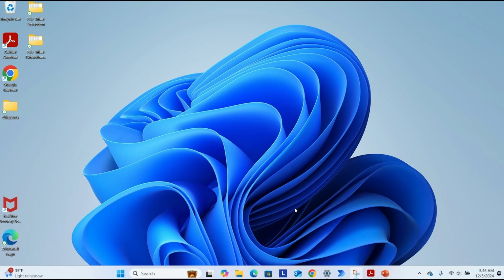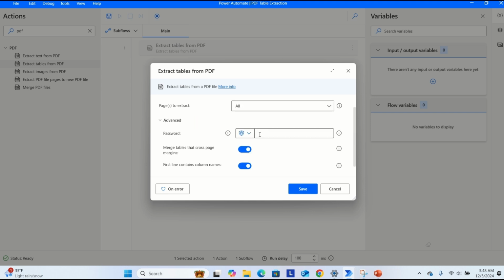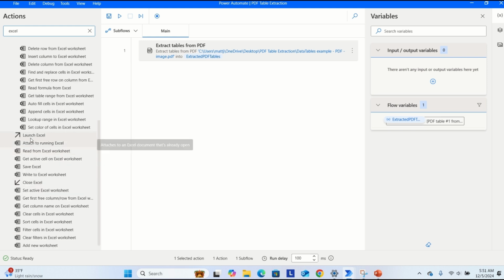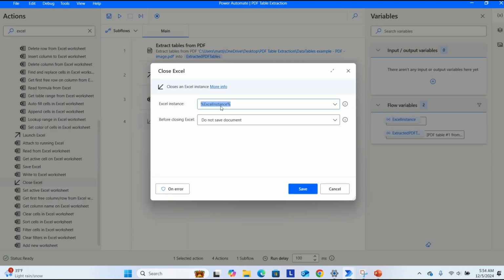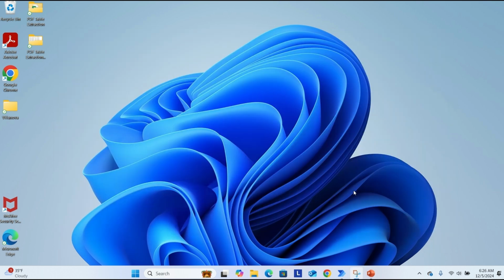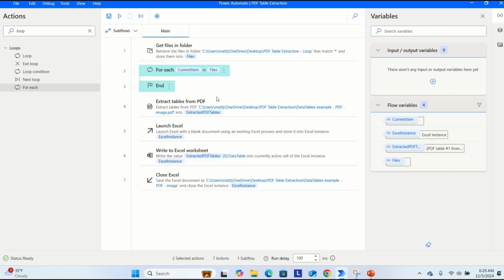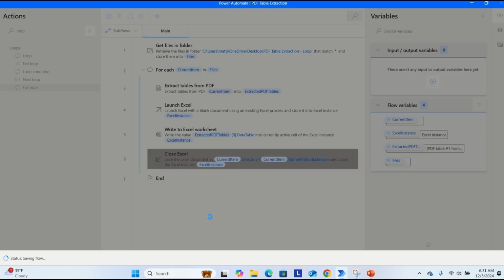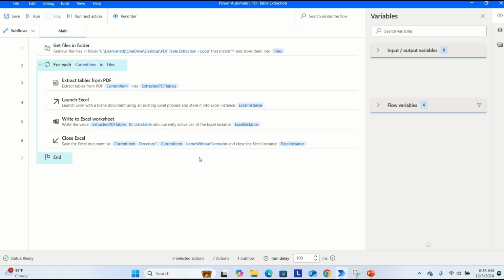PDF Table Extraction Using PowerAutomate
Learn how to effortlessly extract tables from PDFs using Power Automate! In this tutorial, we’ll walk you through the entire process, from setting up your flow to extracting data into a usable format like Excel.

You’ll discover:
 • How to use the “Extract Tables from PDF” action in Power Automate
 • Tips for handling complex or multi-page PDFs
 • How to automate data exports for efficiency

This guide is perfect for beginners and professionals looking to streamline their workflows. Save time, reduce errors, and take your automation skills to the next level!

Let us know what other automation challenges you’d like to solve.